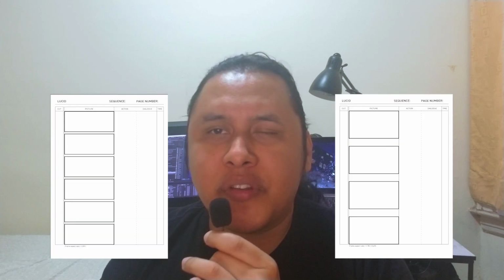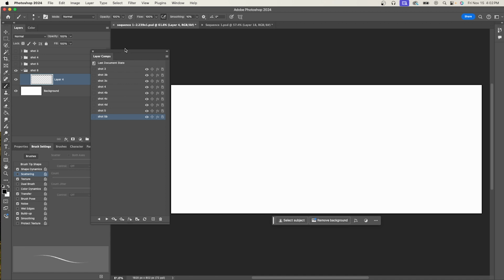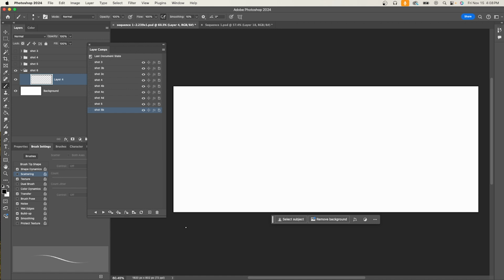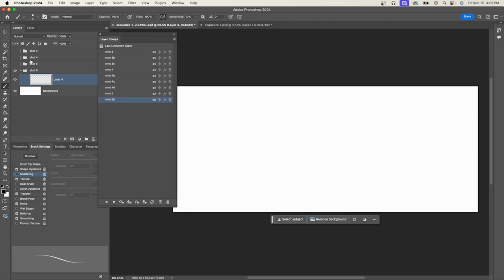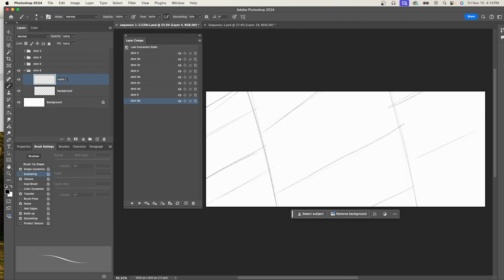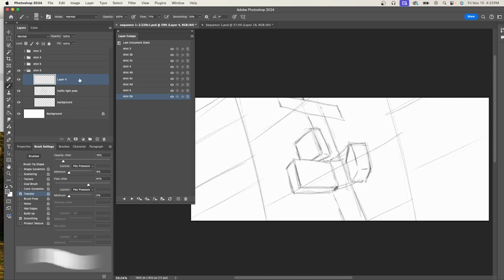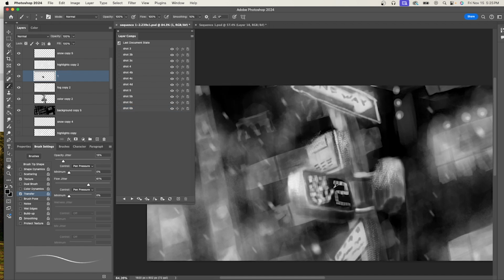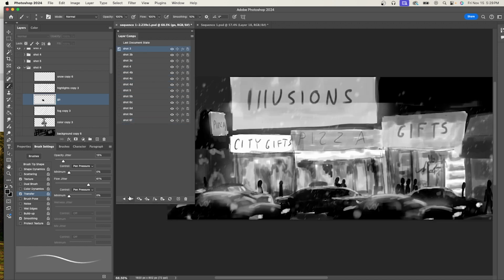Starting my Storybaords!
I'm finally starting my storyboards!  I also go into detail about aspect ratios and how I'll be using several in my film.